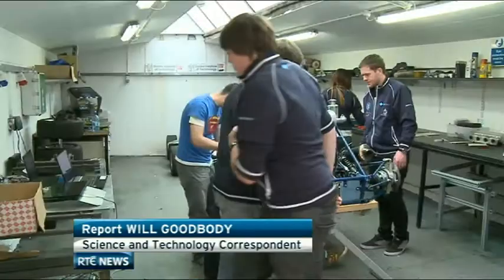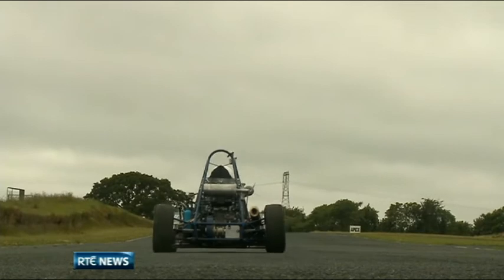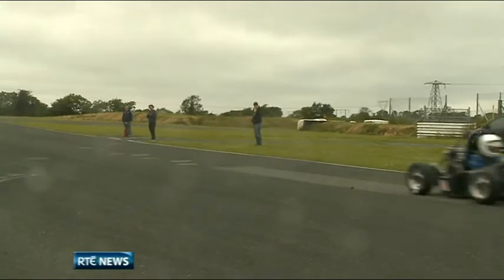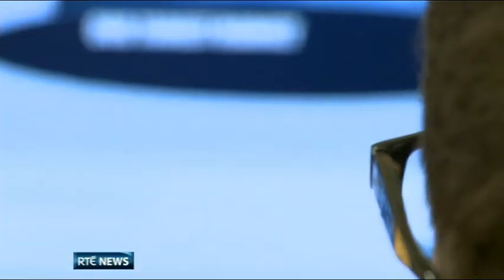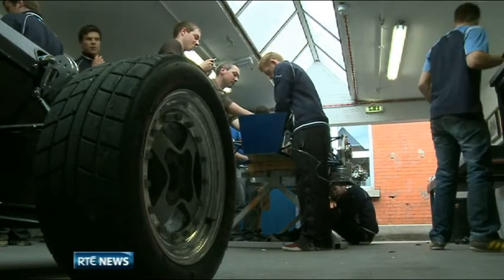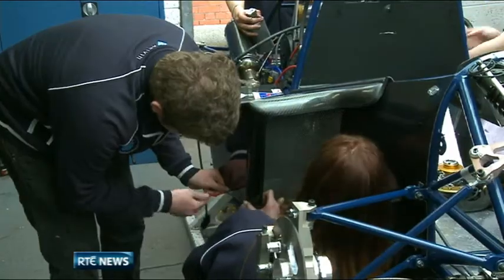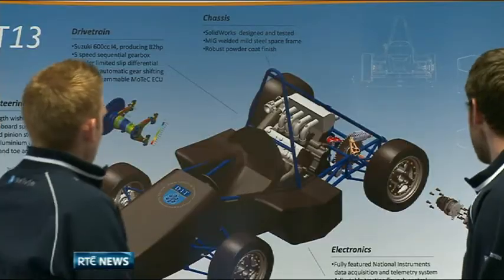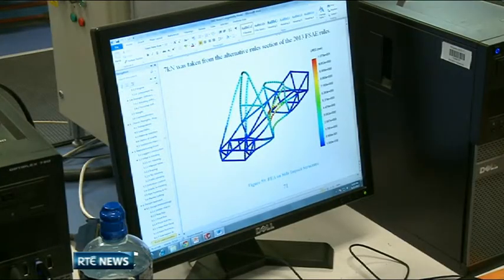DIT Students compete at 'Formula Student'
Design, manufacture, build and race a single-seater racing car - that's the challenge faced by Engineering students and staff at the Dublin Institute of Technology competing in this year's 'Formula Student', an annual Europe-wide competition for universities.

Keep up to date with all the latest Irish and international news and current affairs